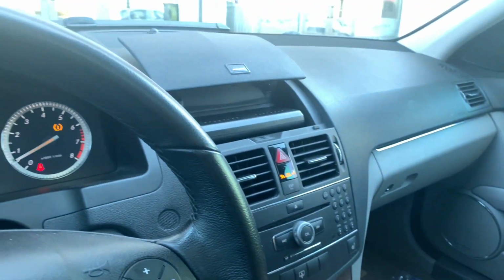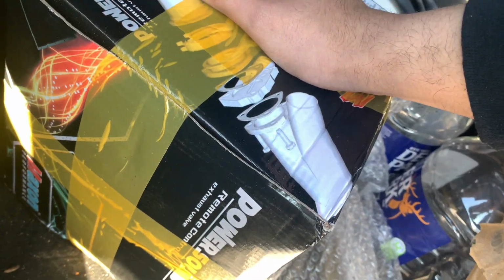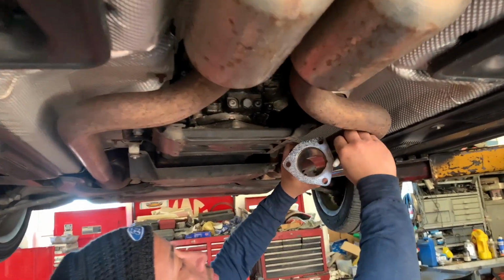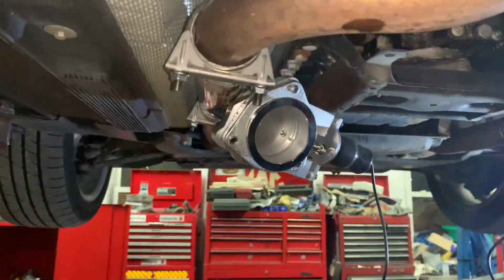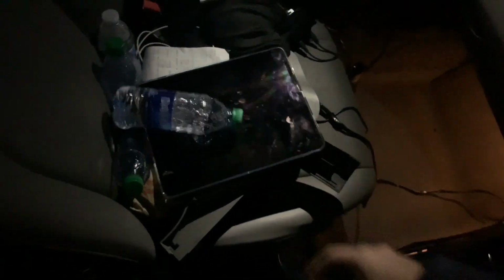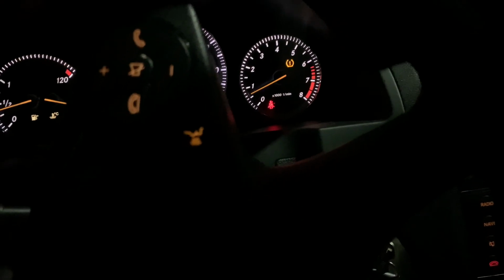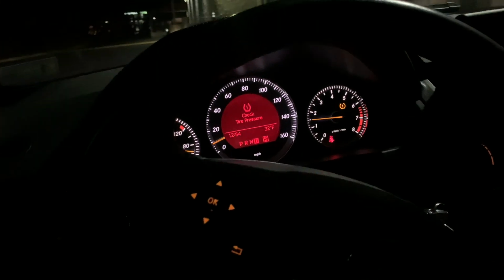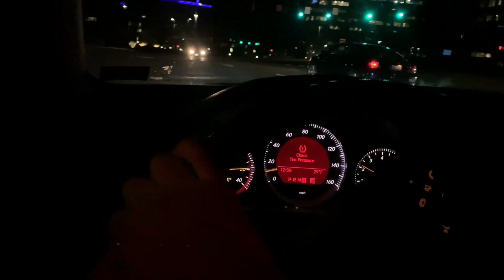Straight piping my W204 C300! Extremely loud!!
Link to Rear carbon fiber￼ Diffuser

Link to exhaust cut out **

Mercedes benze C300 4Matic W204 Gets crazy loud
Gets AMG rear diffuser and amg exhaust tips looks amazing